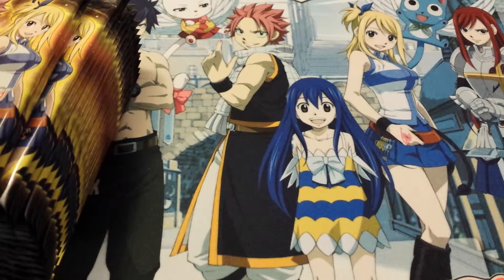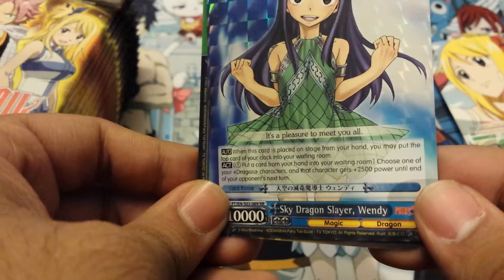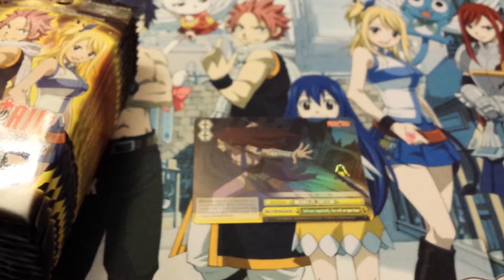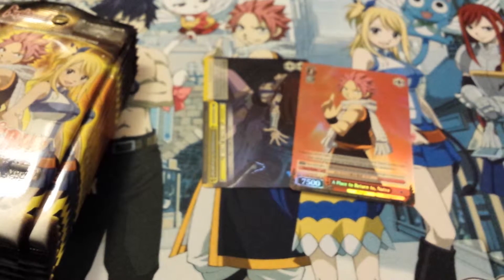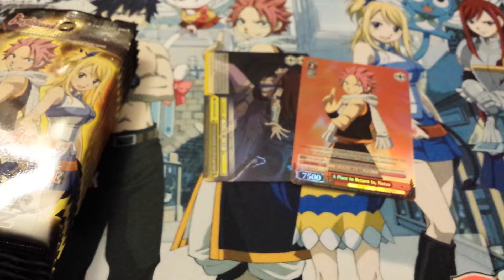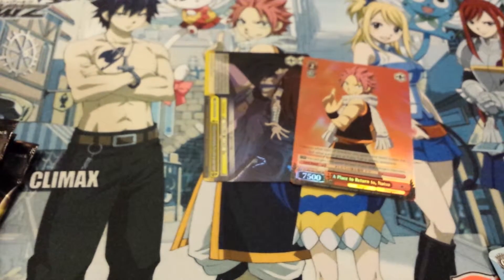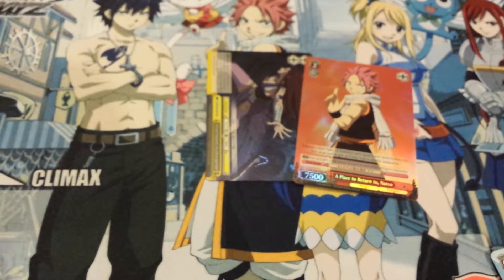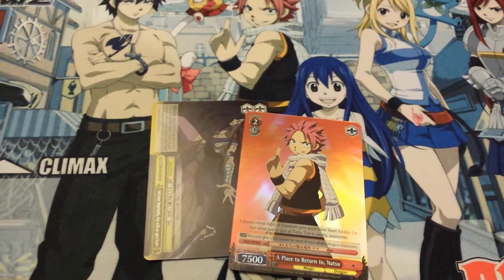Yusei Opens: Weiss Schwarz - Fairy Tail ver. E *ENGLISH EDITION* Box 2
Here's box number 2! Happy New Years!